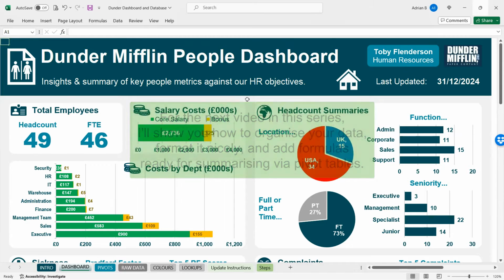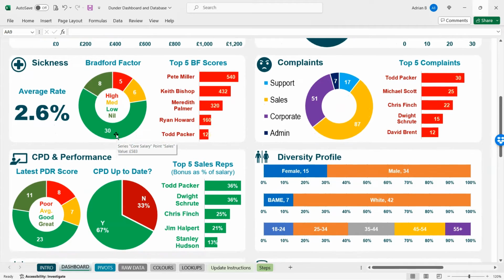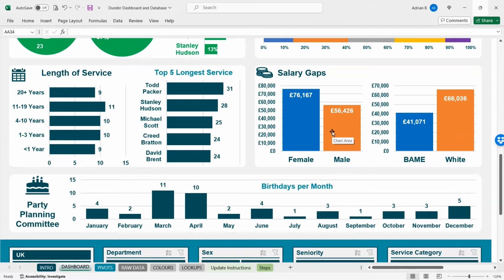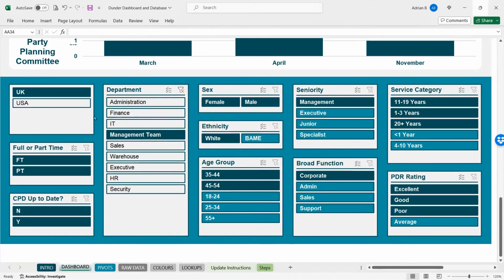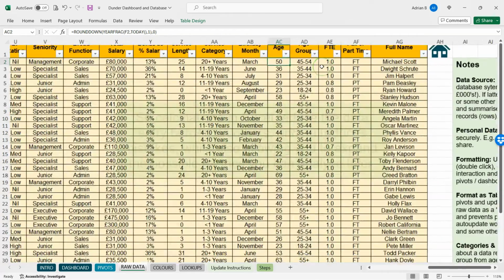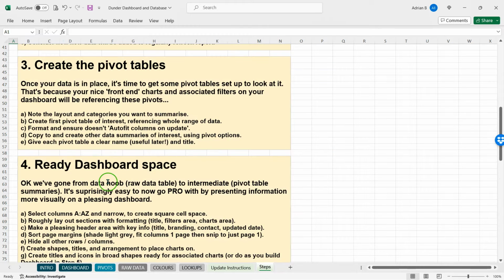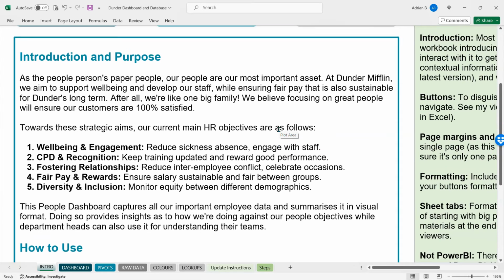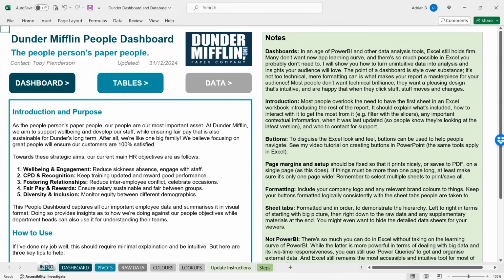Create Stunning Dynamic HR DASHBOARD in Excel - Part 1 Intro and Demo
Want to create amazing dashboards in Excel? Want to make your data more visual? Don't want to learn / buy PowerBI? Then this is for you!

In this upcoming mini-series, I'll show you how to make stunning and dynamic dashboards of charts and graphs in Excel. This first video gives you an introduction and demonstration of the HR dashboard I've created, which I'll show you how to create in the next few videos. I outline the advantages of using Excel for this task, the steps I'll be going through, and of course show you how everything works.

Chapters

0:00 - Intro and overview
1:45 - HR dashboard run-through
4:40 - Demo of the slicers
5:50 - Structured data
8:00 - Broad steps outline
9:50 - Demo of intro page
11:10 - Summary and close

I hope you've found this helpful. I do this around a day job at at own expense (the main one being £300 per year website fees), so any contributions are most welcome - you can buy me a coffee below, or get in touch if you want training of for me to help make sense of your data with bespoke dashboards:

Kind Regards,
Adrian